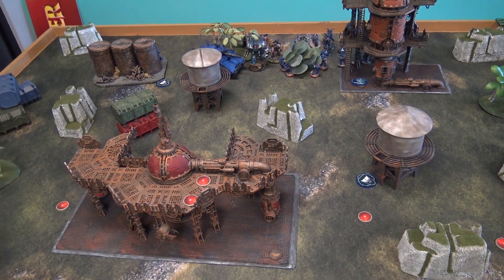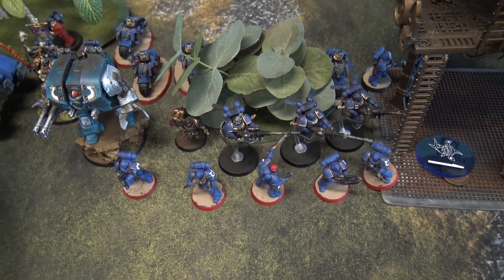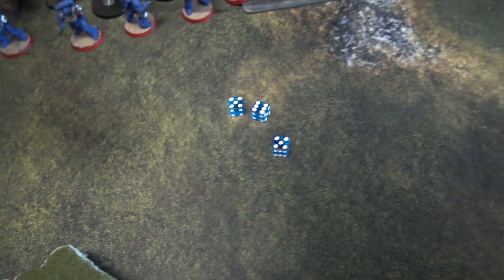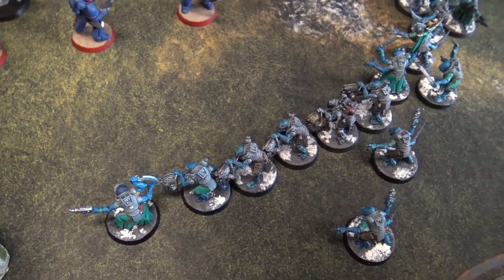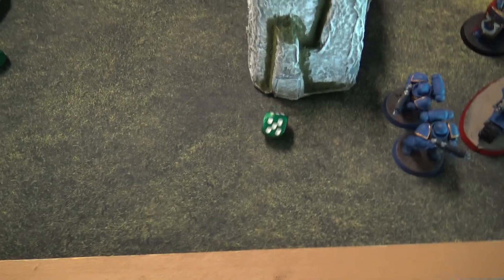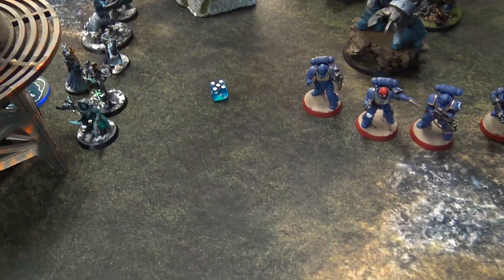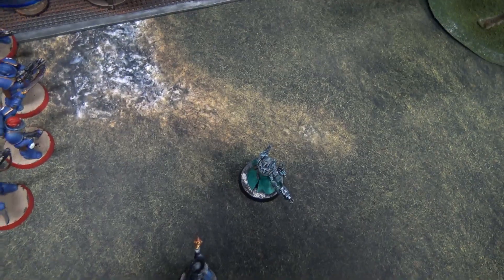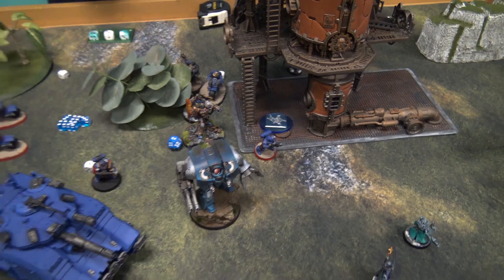Ultramarines VS Genestealer Cult - Warhammer 40K Batrep - 1,850pts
This is a Glacial Geek 8th Edition Warhammer 40,000 Battle Report!

The first signs of trouble at the promethium plant were when the weekly deliveries stopped. No trucks returned from the jungle facility and this peaked the interest of the local forces. Two patrols were sent and failed to return before assistance was called for.
The Ultramarines, in the region, responded to the call for assistance mostly as a precaution in case the facility had been taken over by the forces of Chaos operating in the region.
When the Sons of Guilliman, led by their Primarch himself, arrived they realized this was not the work of the Ruinous Powers, but in fact a Genestealer Cult uprising.
Regardless, Guilliman knew that these usurpers needed to be stopped to both cut off the beacon they represented to any Hive Fleets and to resume the flow of Holy Promethium.
Will the Warriors of Macragge be able to quash the rebellion, or will the followers of the Four-Armed Emperor prove too insidious? Watch and find out!